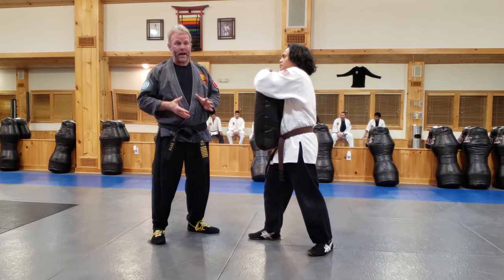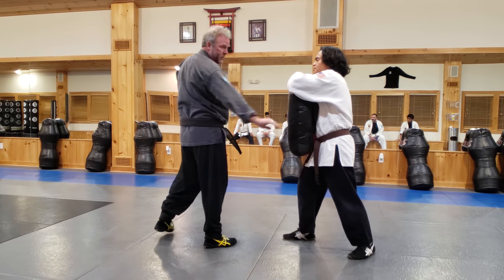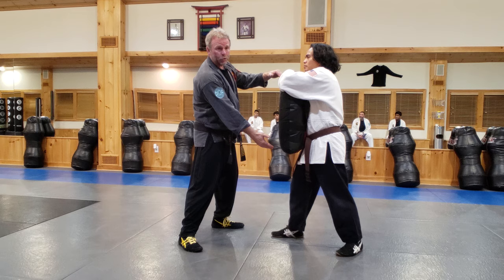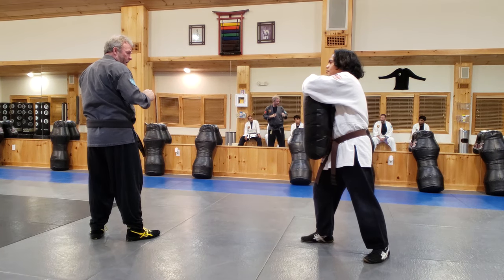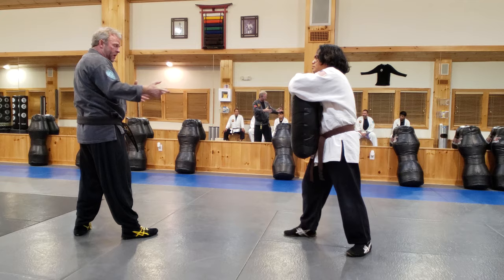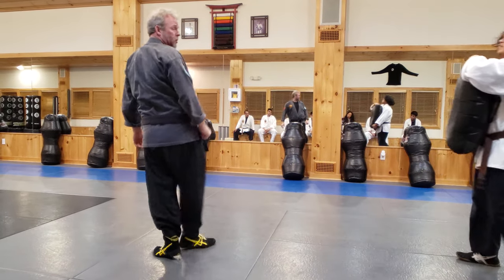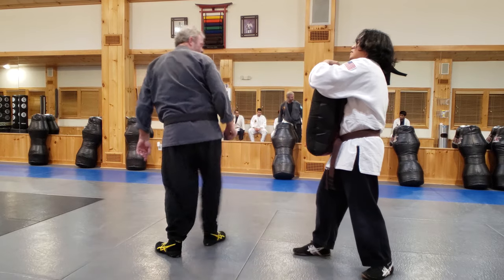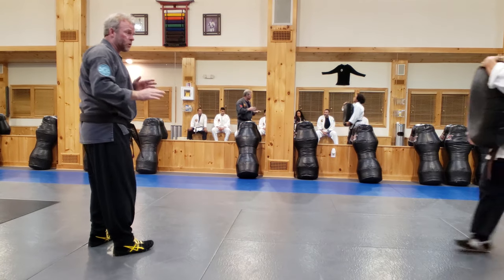Basic Step - Slide - Sidekick